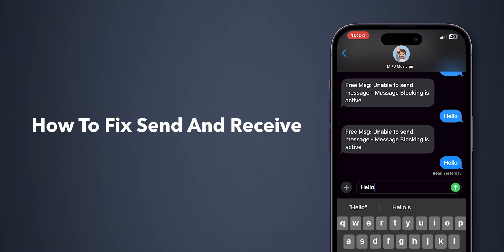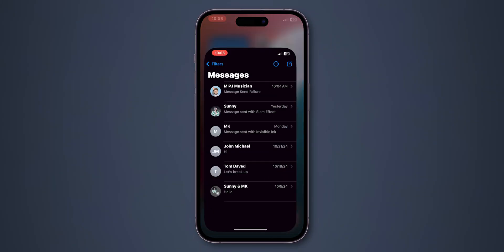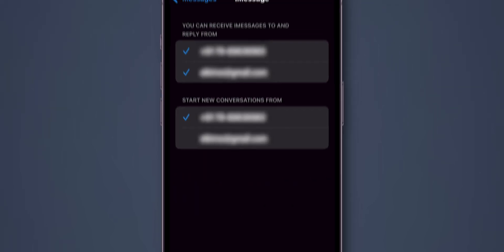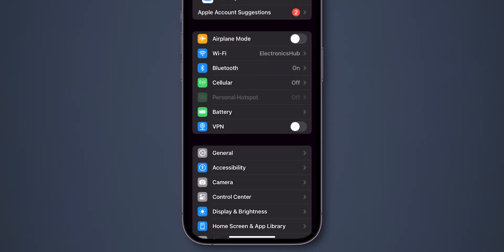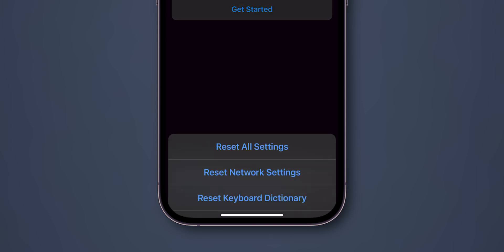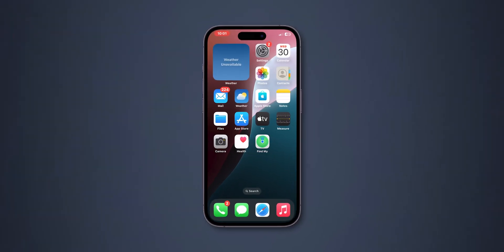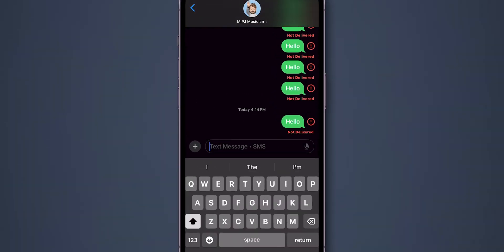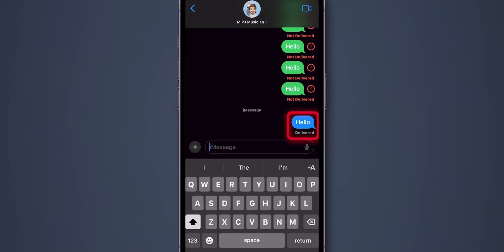How to Fix Send And Receive iMessage Not Working on iPhone?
Is your iPhone not receiving iMessages? Don't worry, you're not alone! In this video, we'll show you how to fix the "Send and Receive" iMessage not working issue on your iPhone. From checking your internet connection to resetting your iMessage settings, we'll cover all the possible solutions to get your iMessages up and running again. Whether you're having trouble sending or receiving iMessages, this video has got you covered. So, what are you waiting for? Watch now and start messaging your friends and family again!